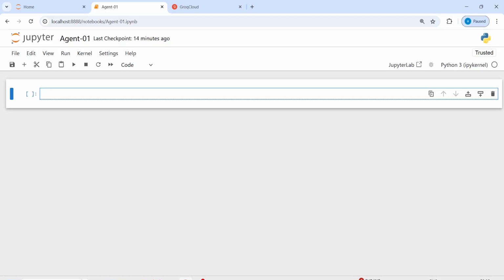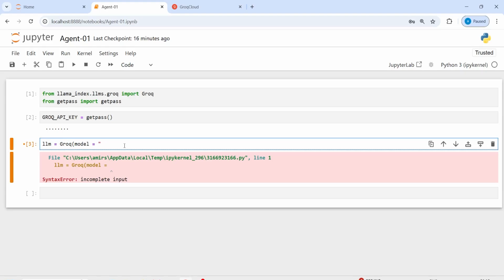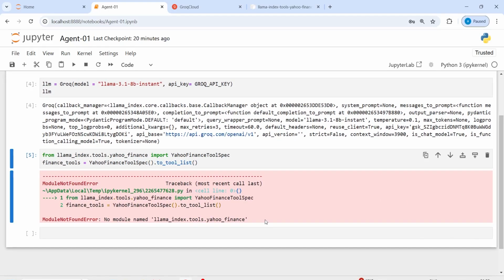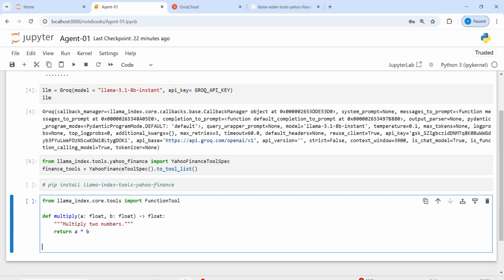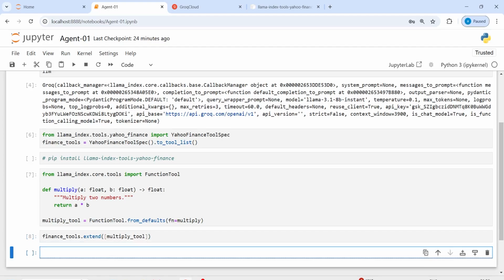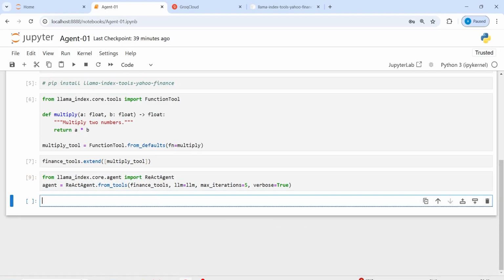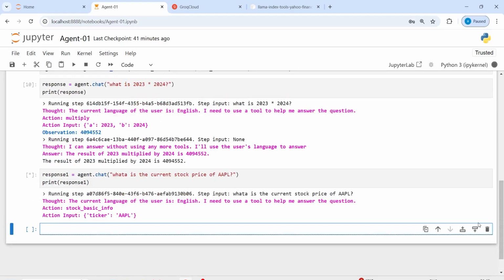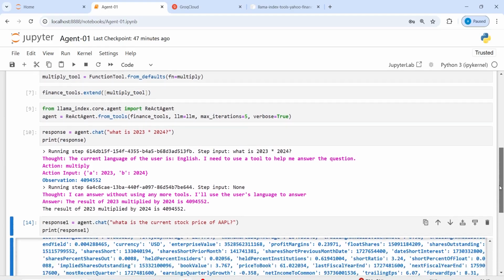LlamaIndex 24: React Agent LlamaIndex | ReActAgent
About this video: In this video, you will learn how to crate ReActAgent in LlamaIndex